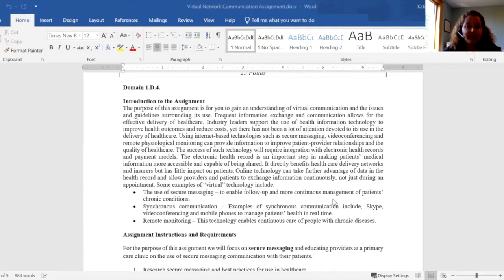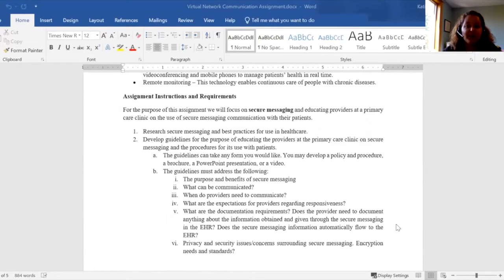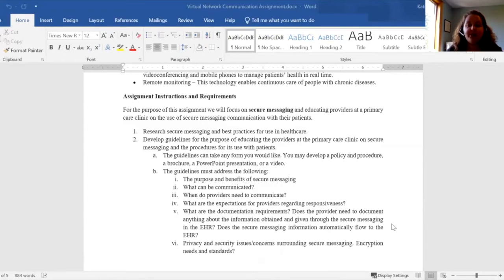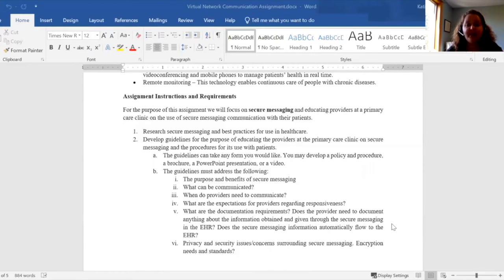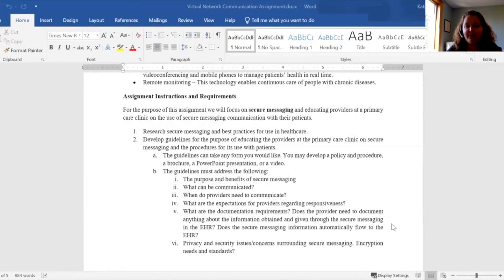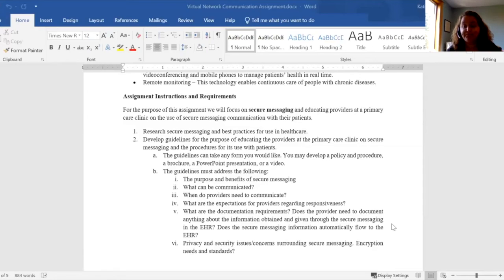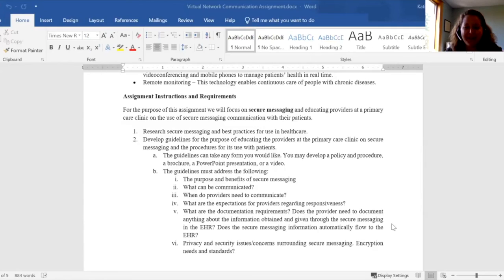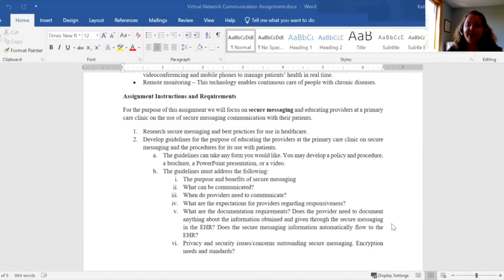Fall 2020 - Unit 2 Assignment Overview Virtual Network Communication